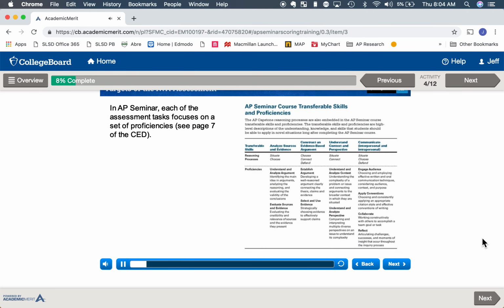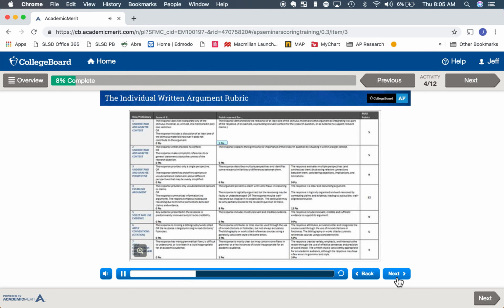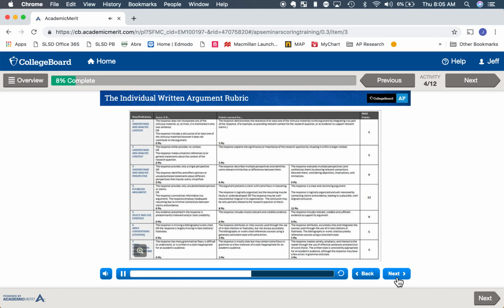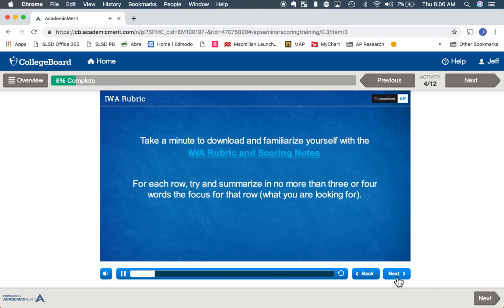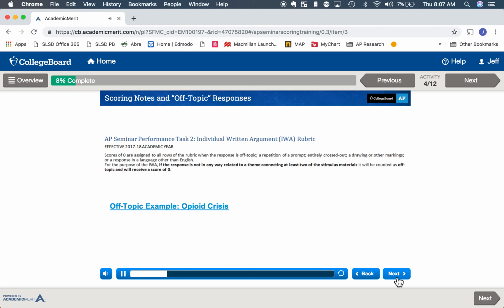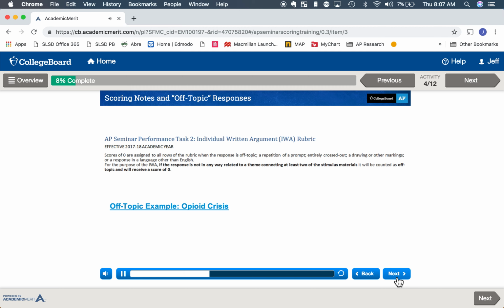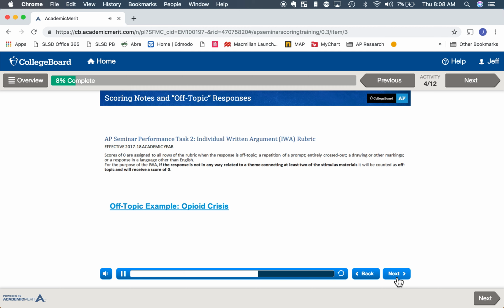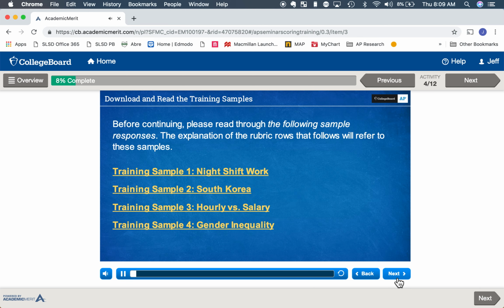IWA Rubric:Scoring Overview